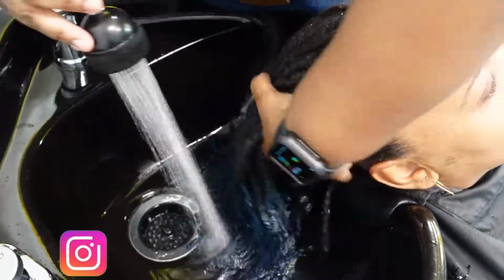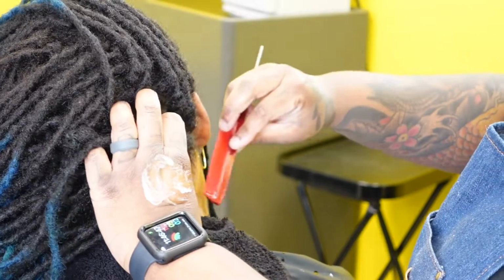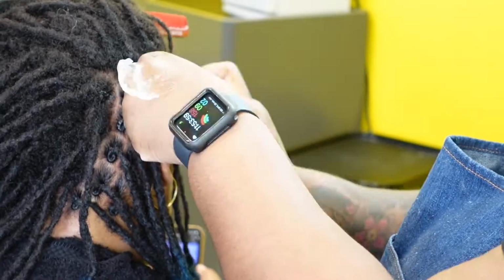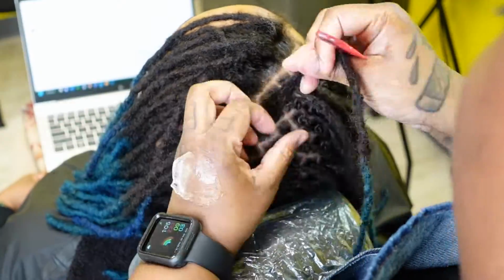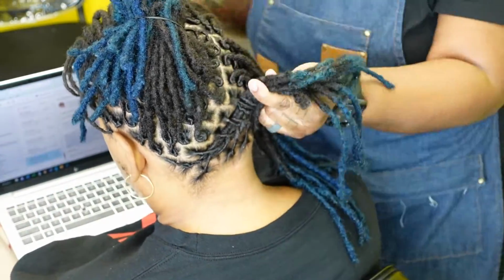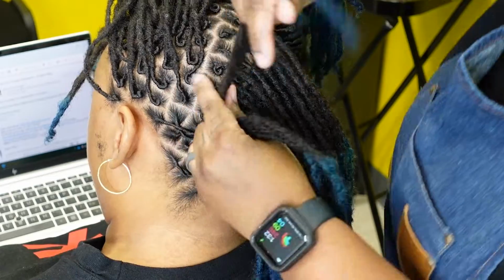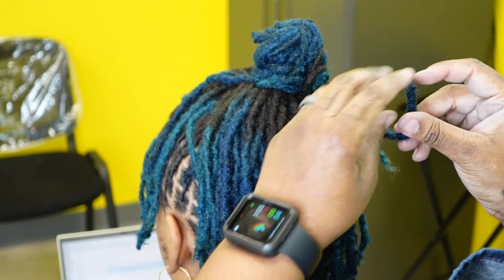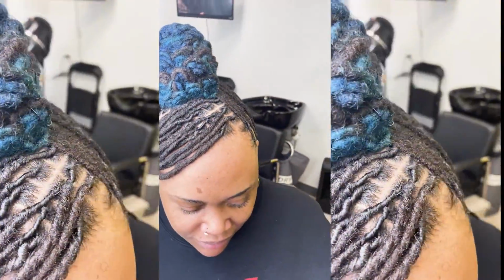Pin Curl Loc Bun Tutorial 🪄✨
Hey Guys ! Thanks For Popping In To Watch My Video !

In this video I will be doing a Pin Curl Bun With A Bang & Fishtail Braids In The Back. I will be walking you guys through my process STEP BY STEP so take notes ! I hope you guys enjoy !

Questions you might have:

Location : 📍Las Vegas
Camera📷: Sony ZV1
Editing software: Premiere Pro CC 2023
Lights 💡: 18 inch ring light
Link To Products I Recommend